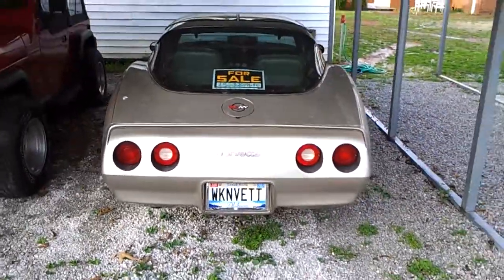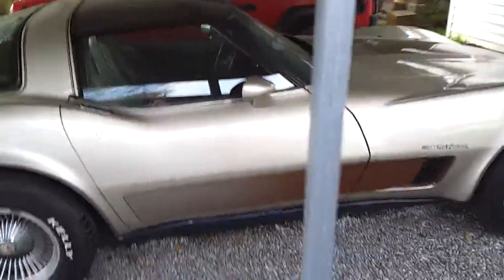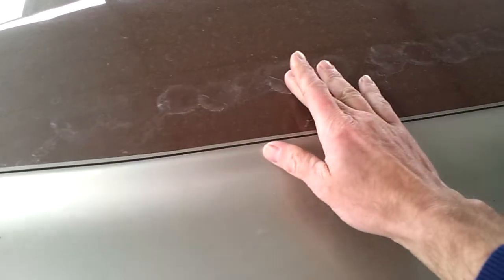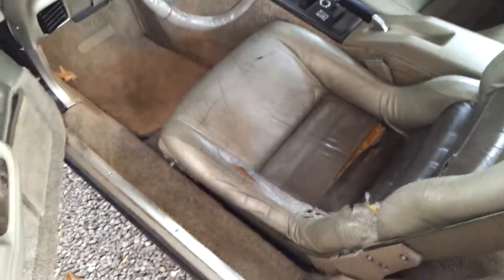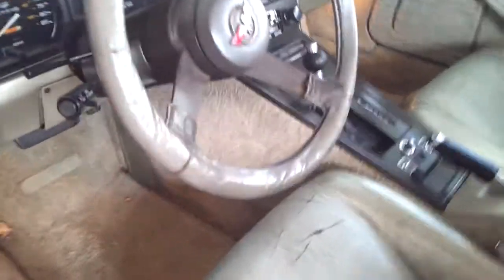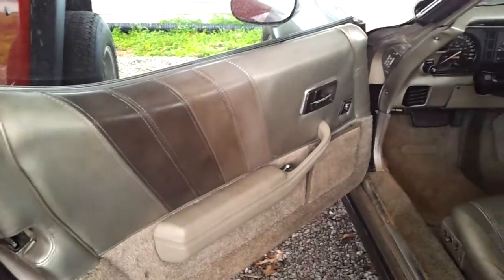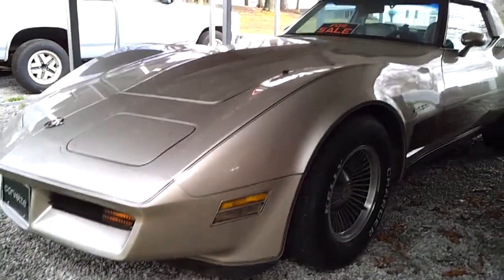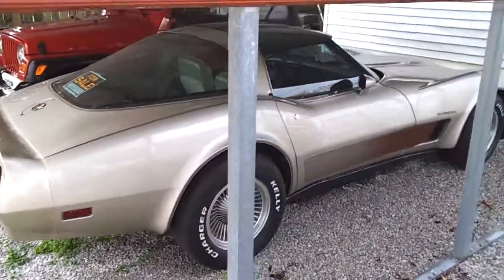1982 corvette collectors editon for sale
10 obo (obo means a stack of cash in person)